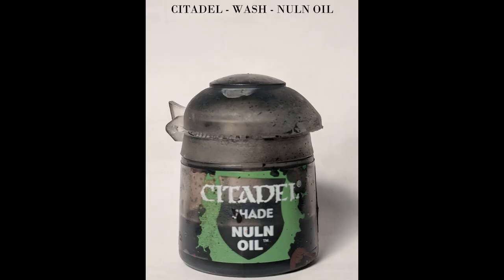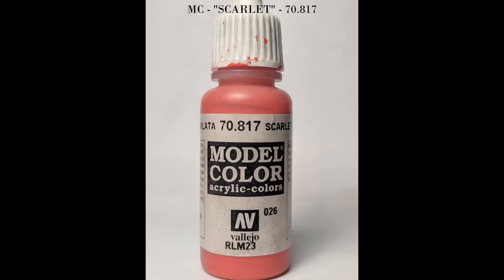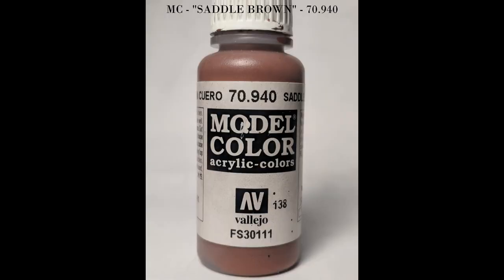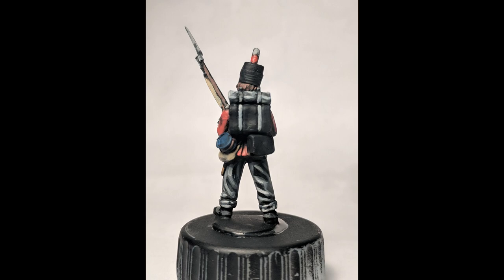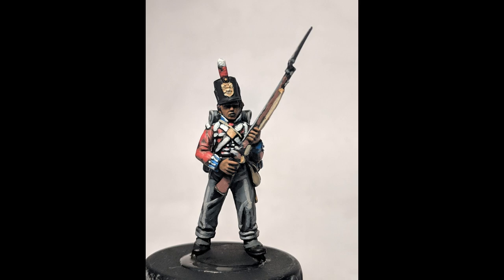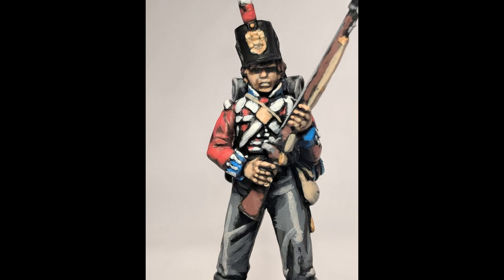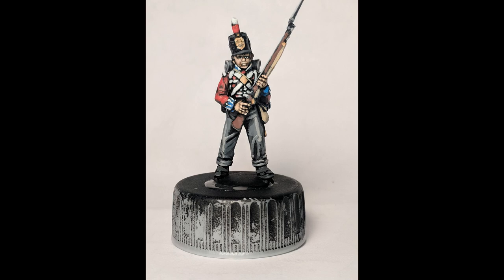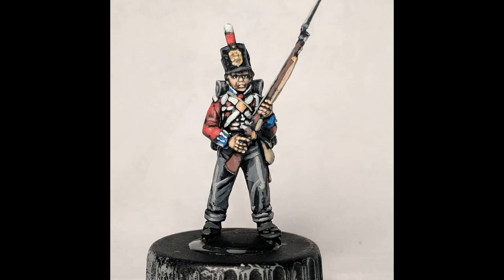How To Paint - Napoleonic British Line (Part 2) - Highlights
The final video in my How To Paint Napoleonic British Line Infantry. Here we give the figure a wash and finish with the highlights. Enjoy!